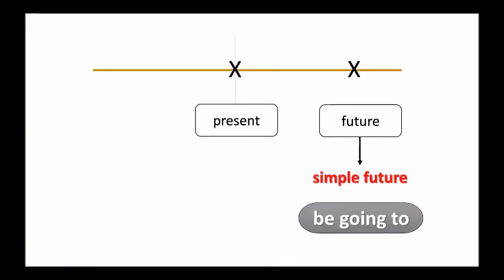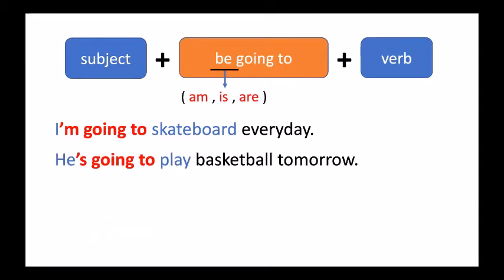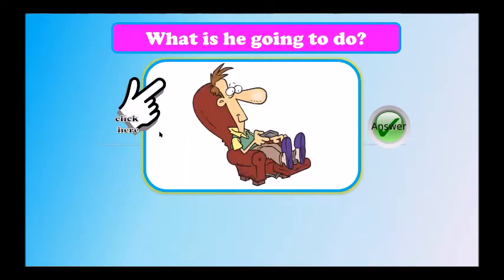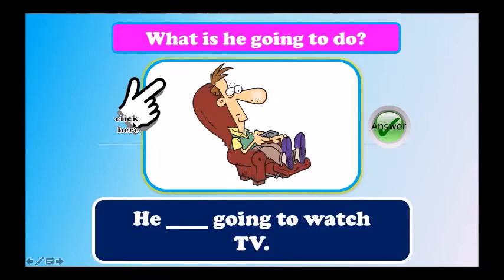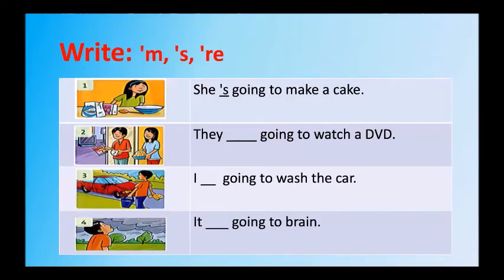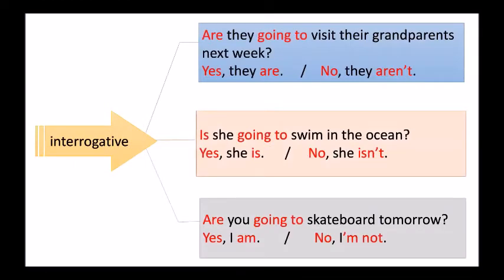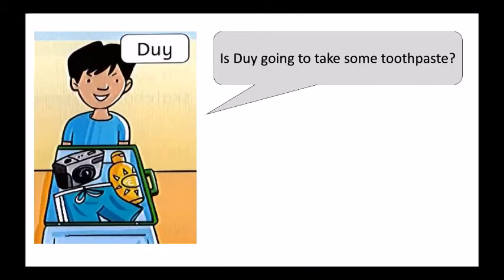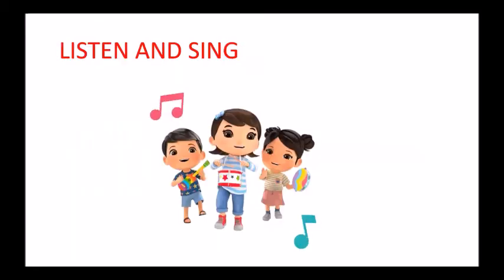Grade 5 Family & Friends Special Edition - Unit 2 - Lesson 2&3